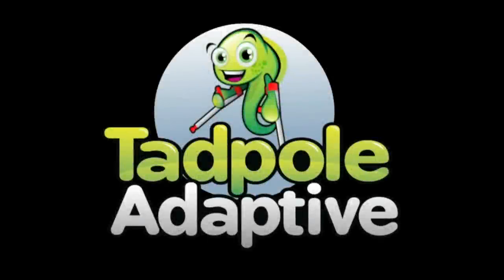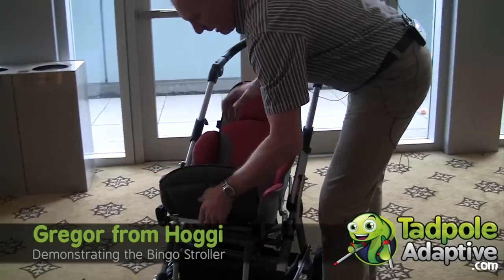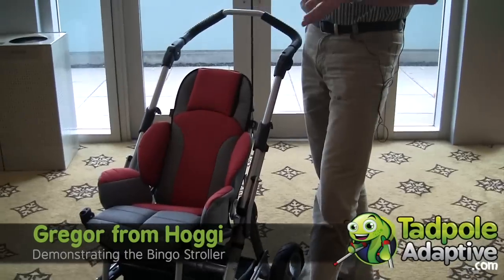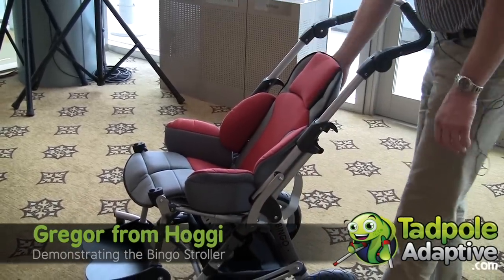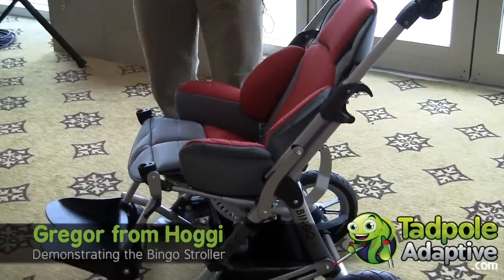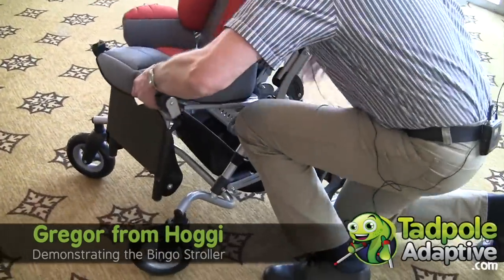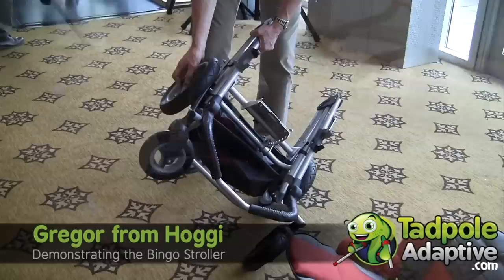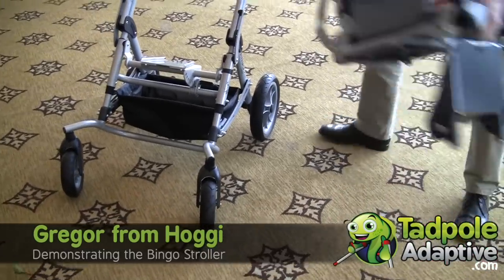Tadpole Adaptive: Hoggi Bingo Special Needs Stroller with Gregor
Gregor the inventor of the Bingo Stroller shows us all it's unique features!